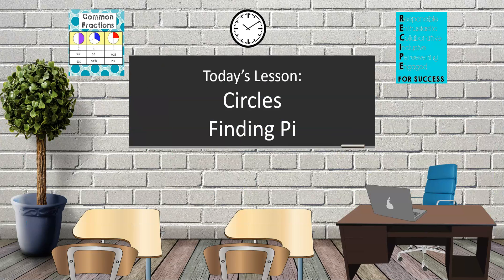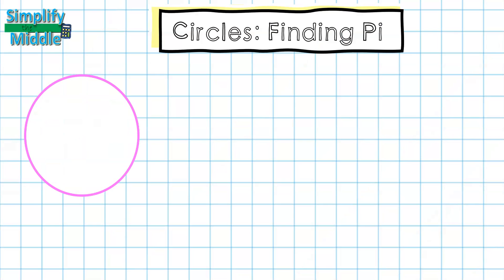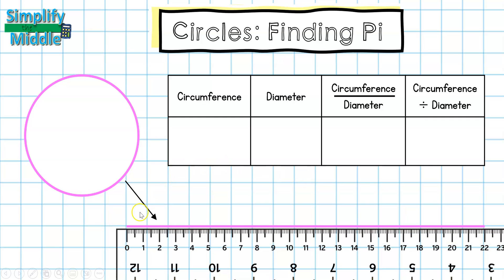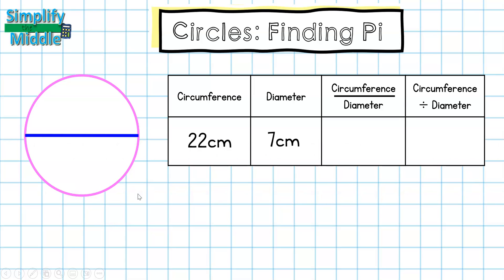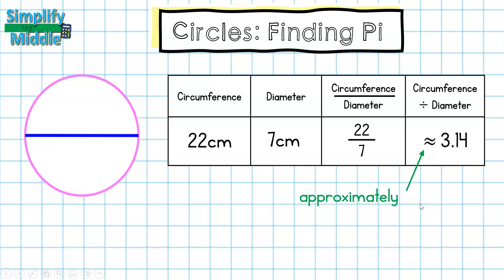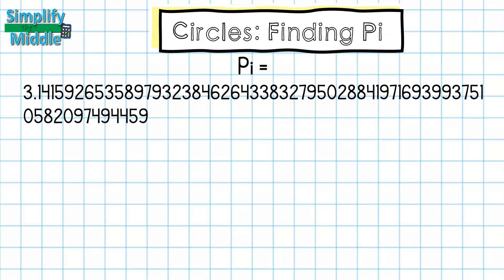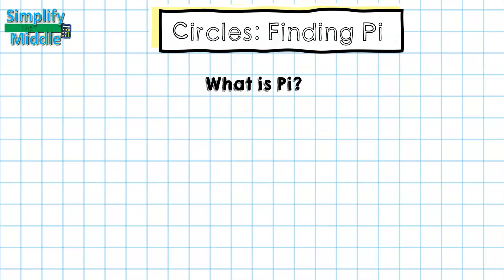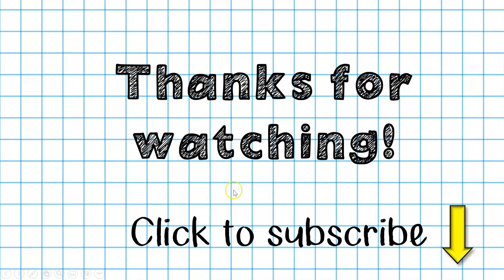Finding Pi Circles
This lesson explains how to find pi using circumference and diameter with measurements.